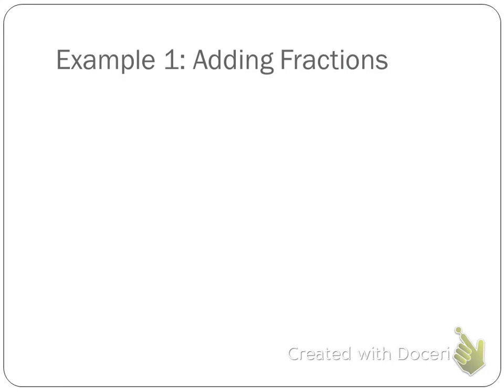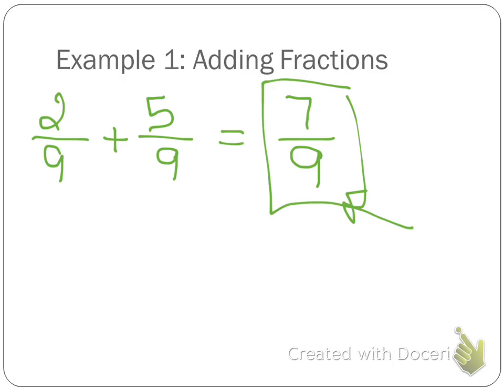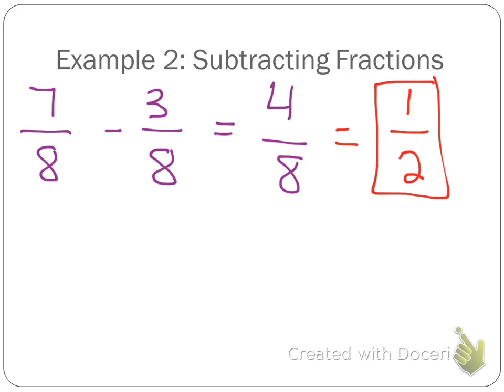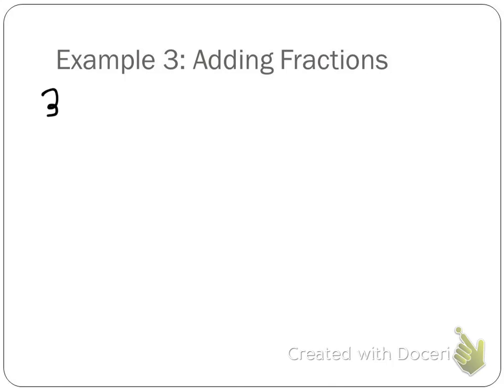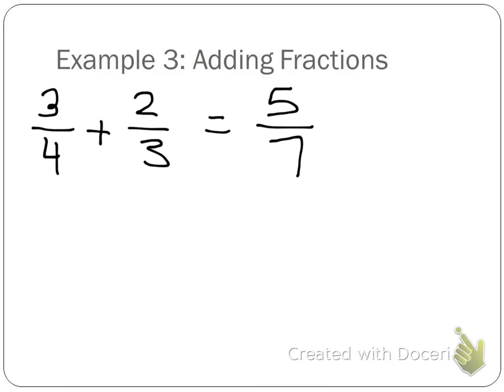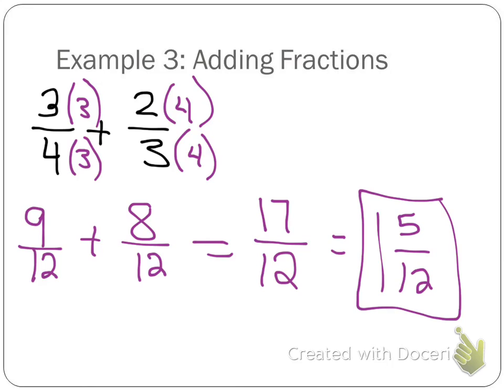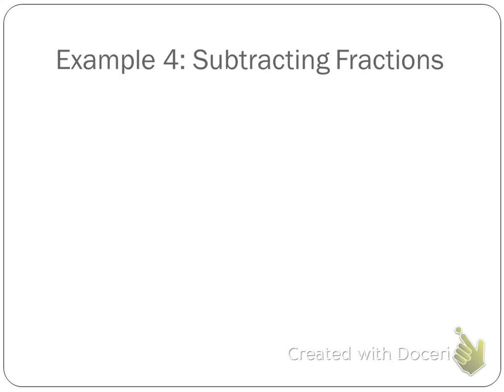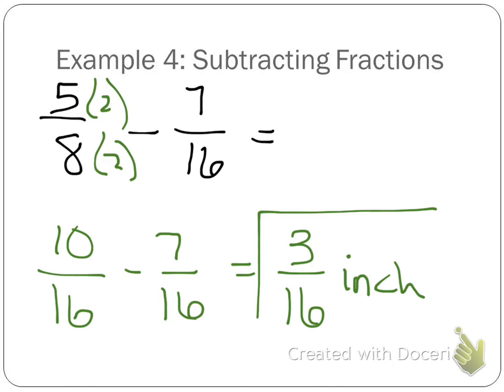5.1 Adding and Subtracting Fractions